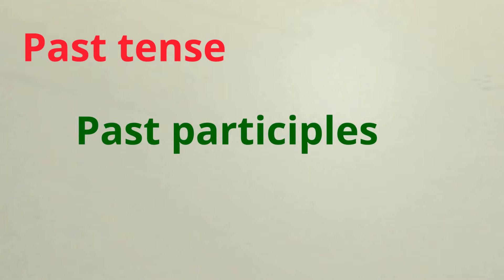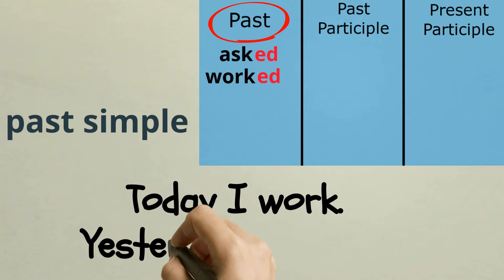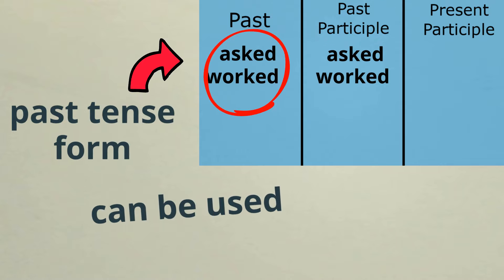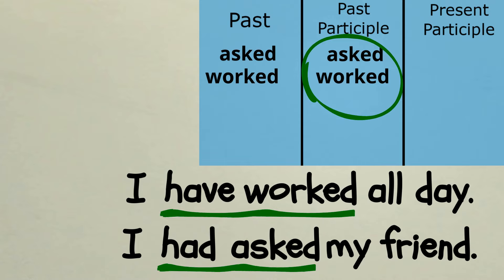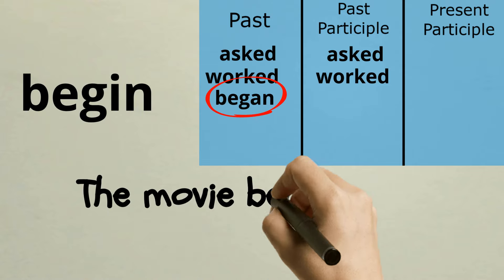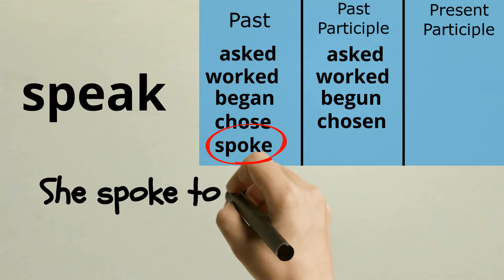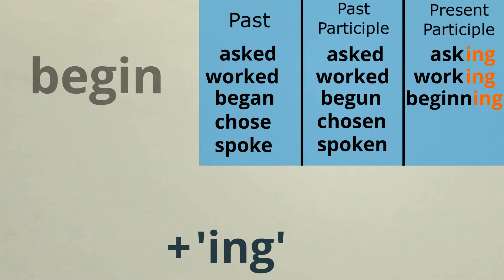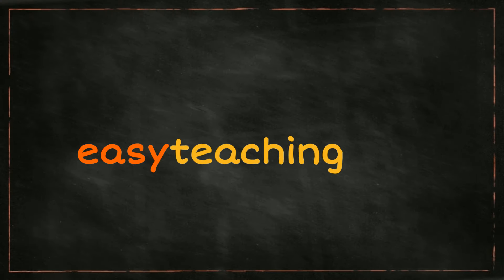Past Tense Verbs VS Past Participles | EasyTeaching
Learn the difference between the past tense form of verbs and past participles. This video also looks at how to form and use present participles.